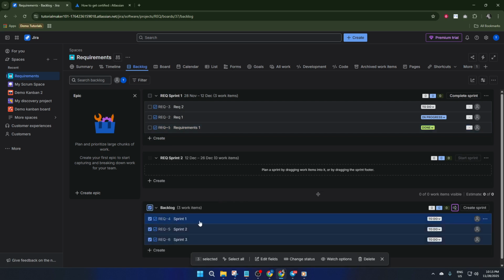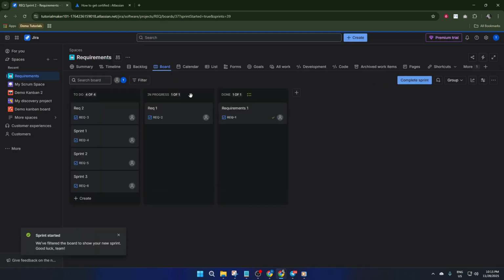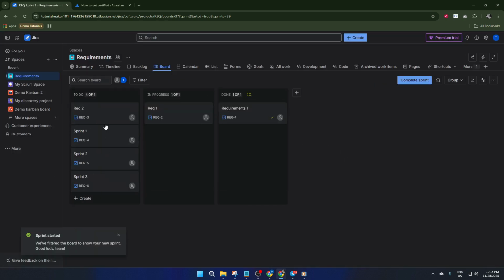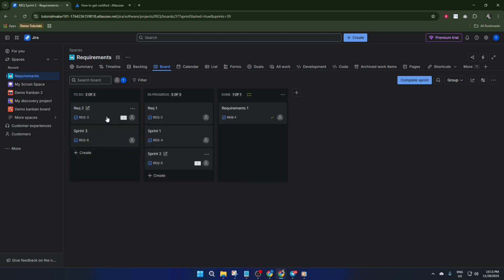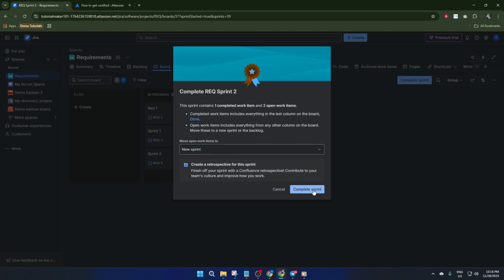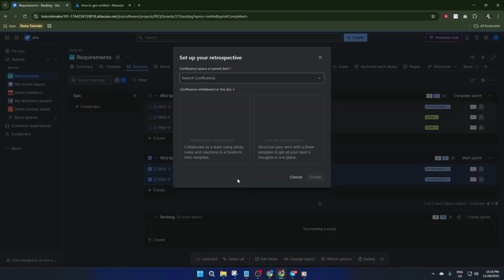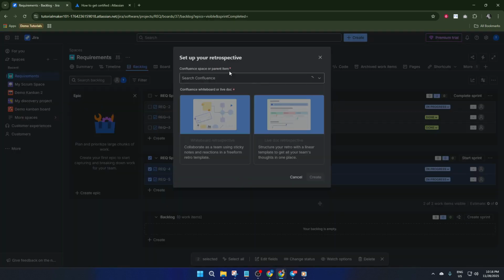How To Complete Sprint In Jira (Best Method)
How To Complete Sprint In Jira (Working 2026)